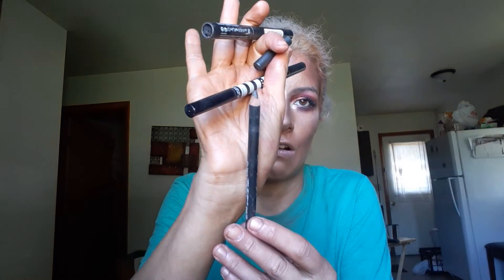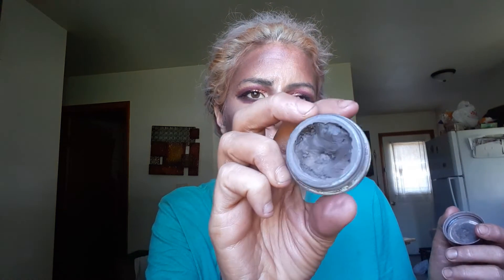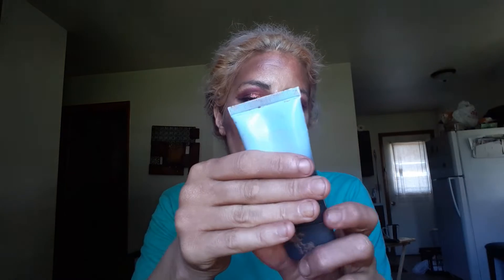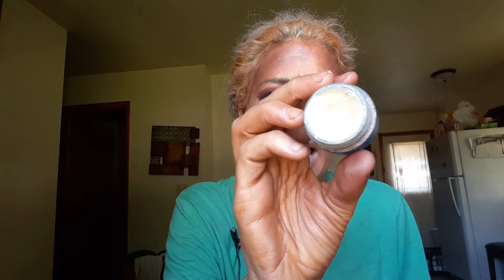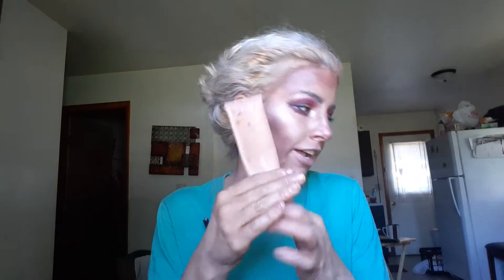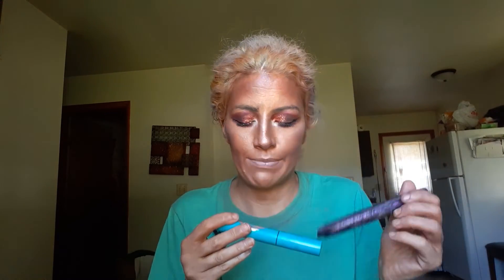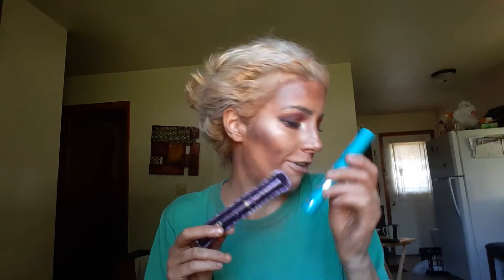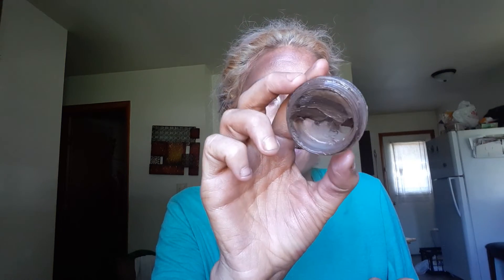teamprojectpan2022 update 7 a lot of empties